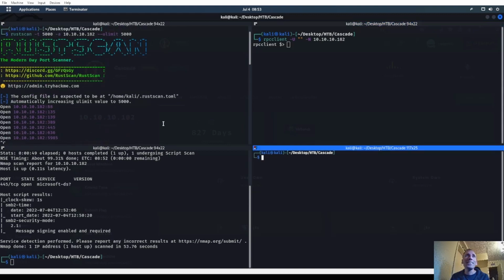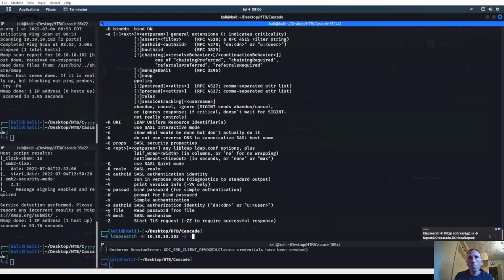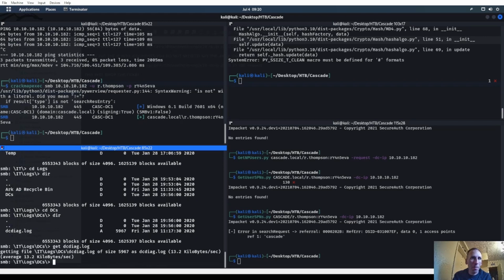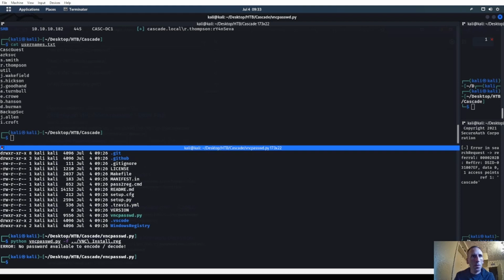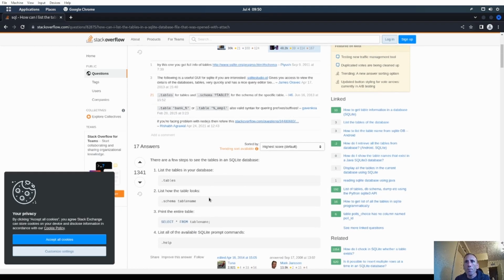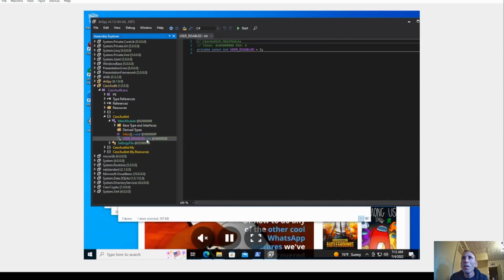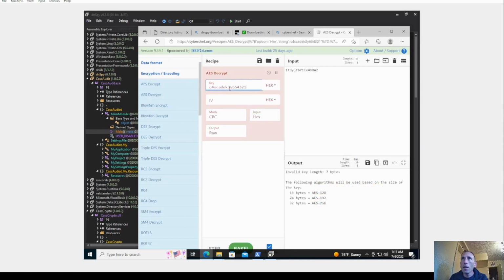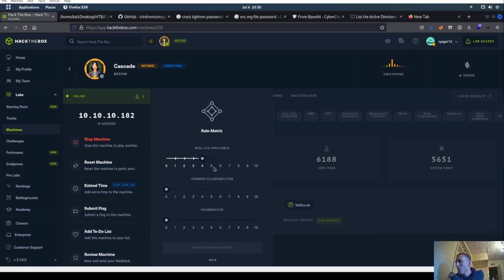Hack the Box: Cascade